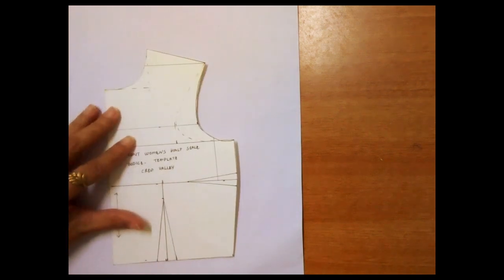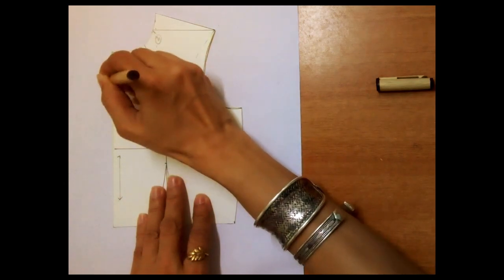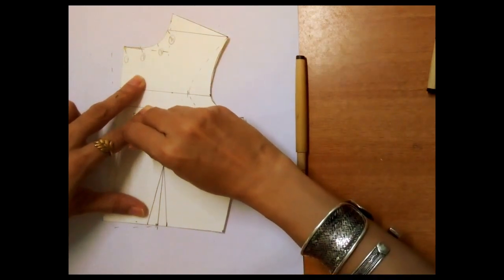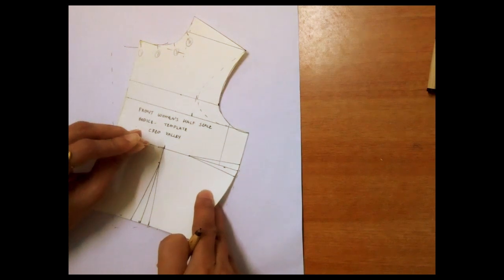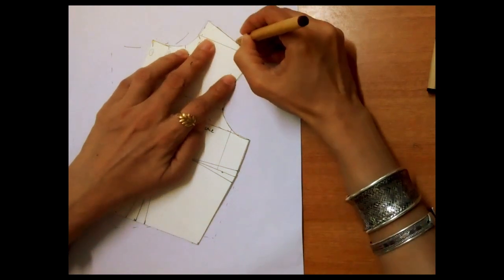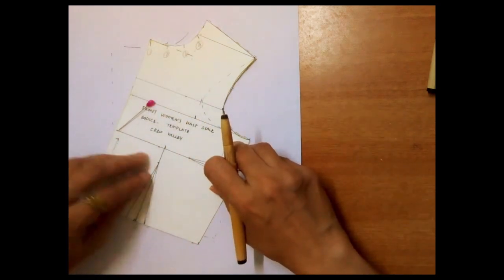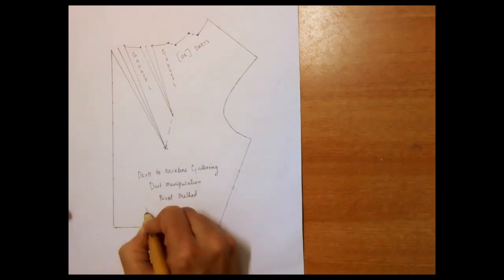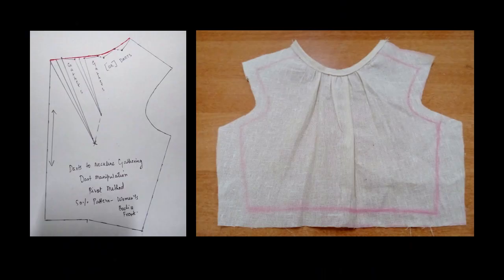Moving darts in bodice to neckline- Pivot Method of Dart Manipulation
Short courses in Fashion Design